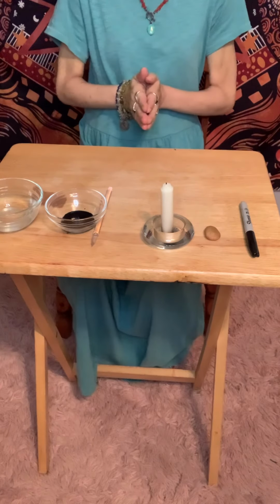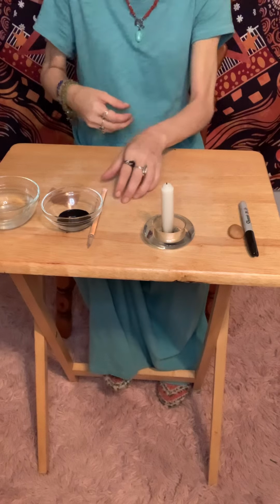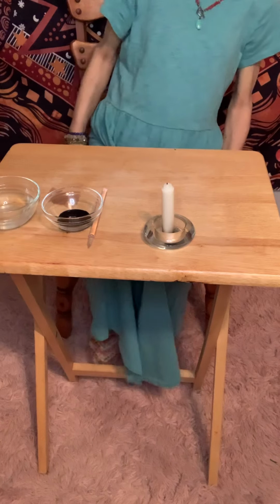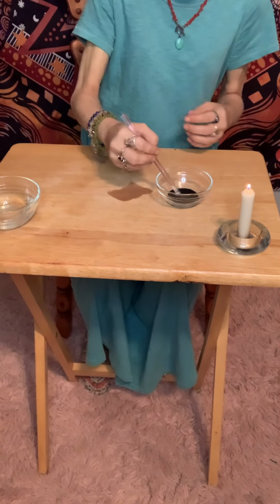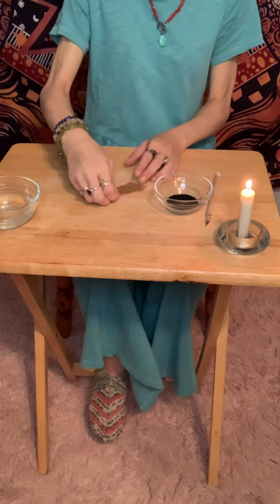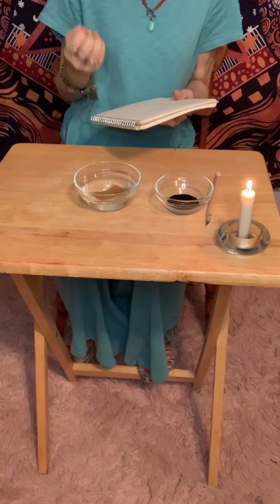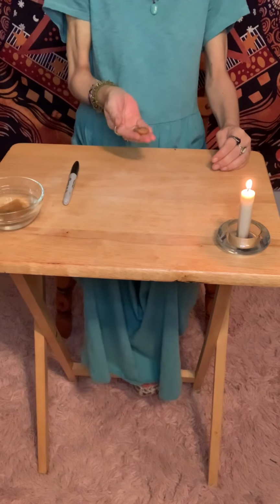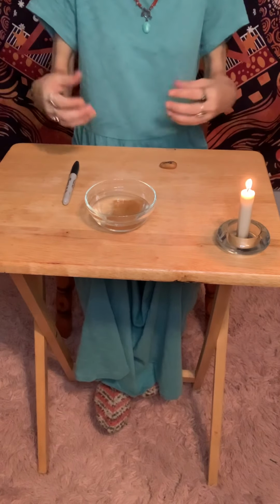Two VERY Easy & Quick Full Moon Spells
These spells can be done quickly and are perfect for the busy witch. Plus, there are really no tools needed. Release what no longer serves you with either ritual. Blessed be!